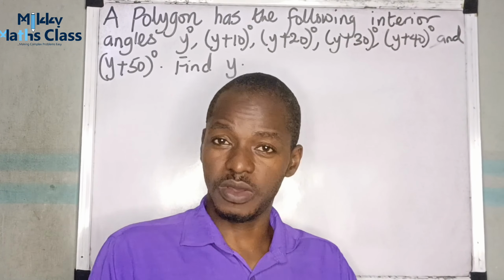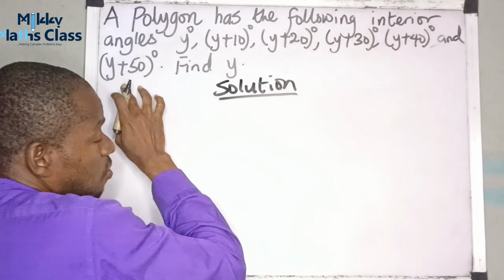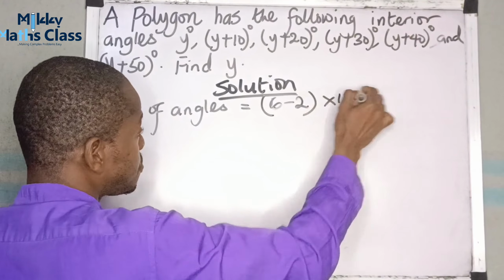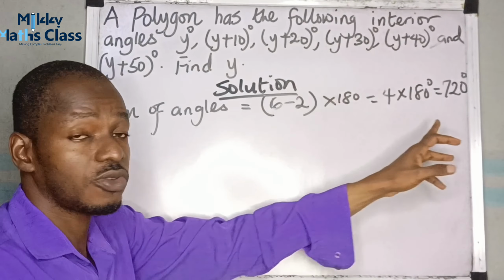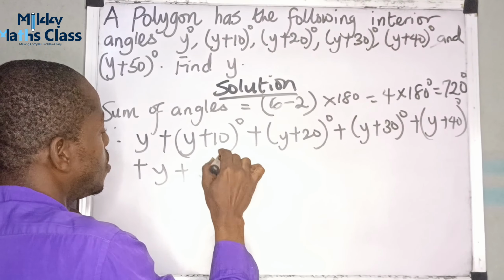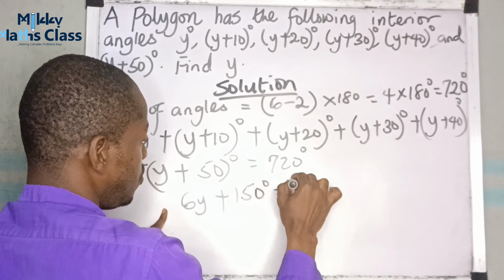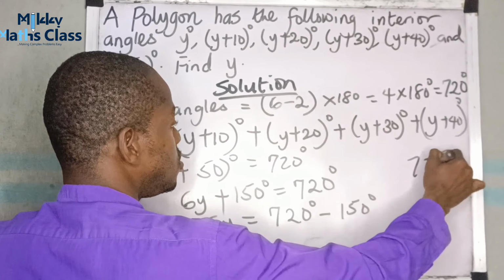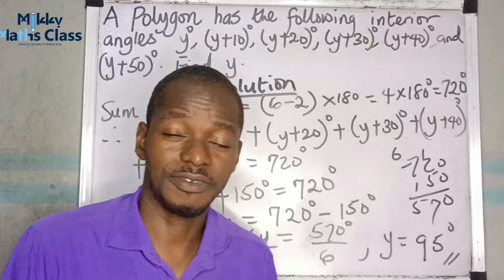Find the Value of y in a Polygon | Interior Angles Problem Solved Step-by-Step!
Struggling with polygon angle problems? In this video, we break down a common WAEC-style question:
"A polygon has interior angles y, (y + 10)°, (y + 20)°, (y + 30)°, (y + 40)°, and (y + 50)°. Find y."

✅ Learn how to:

Use the interior angle sum formula:

Set up and solve equations step-by-step

Master similar questions in your exams (WAEC, NECO, JAMB, etc.)

📚 Perfect for:
SSS students, WAEC candidates, math lovers, and anyone preparing for external exams!